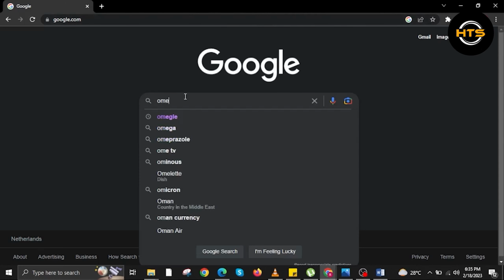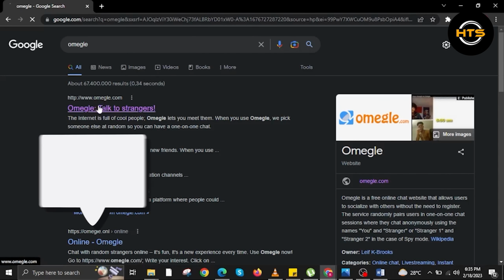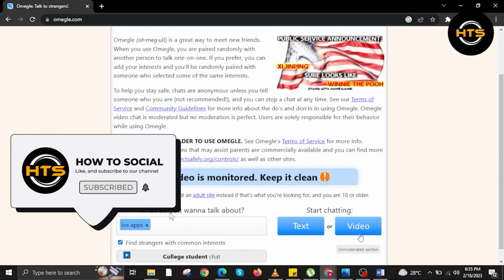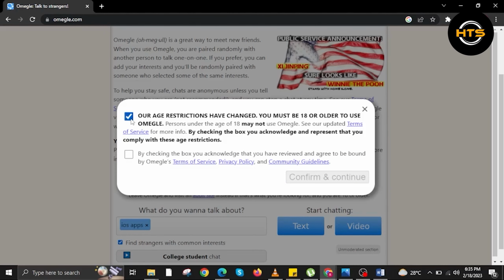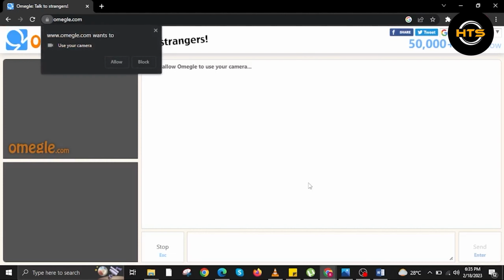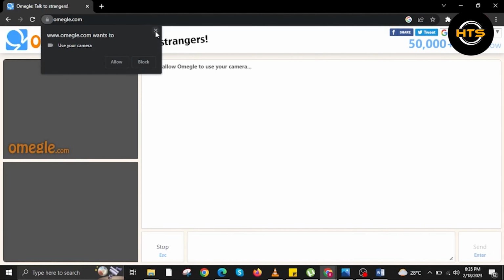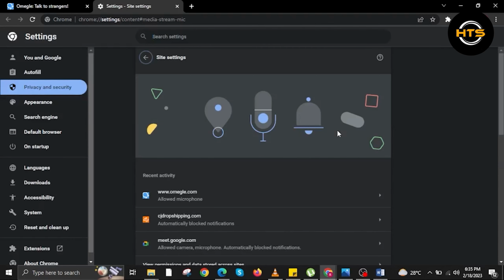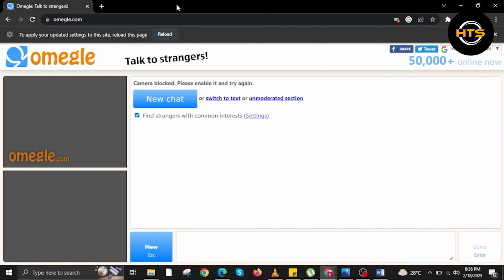How To Flip Camera On Omegle - Simple!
How To Flip Camera On Omegle

If you are an Omegle user and wondering how to flip camera on Omegle, this Omegle video tutorial is for you. You'll learn how to enable camera in omegle iphone and also how to turn on back camera in omegle iphone.

If you've always wanted to know how to flip camera in omegle iphone and also how to switch front camera in omegle iphone then you're in luck!